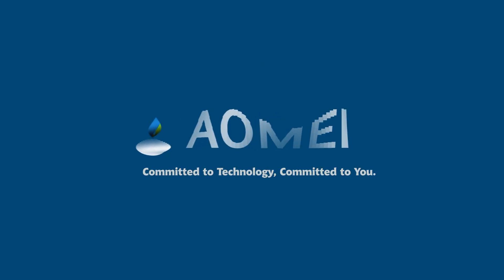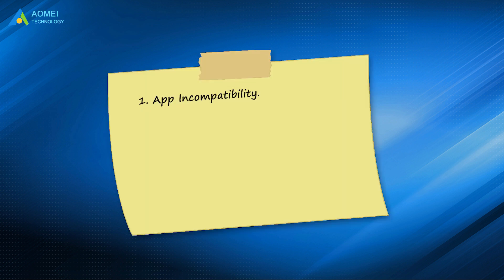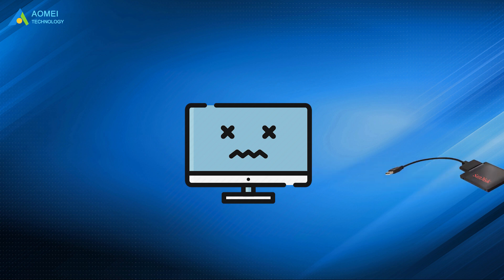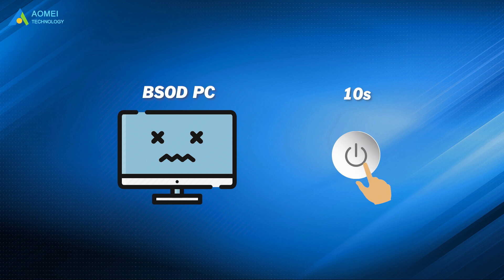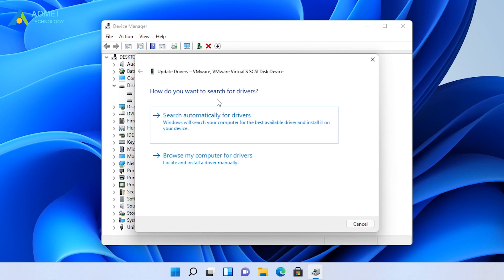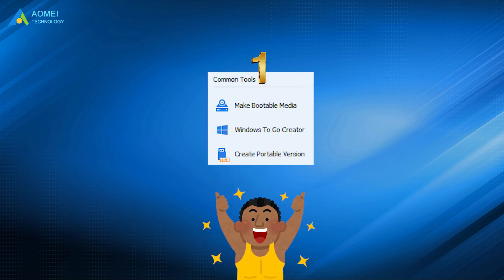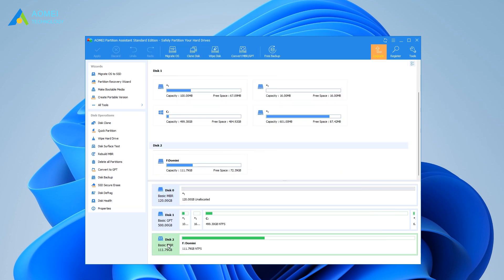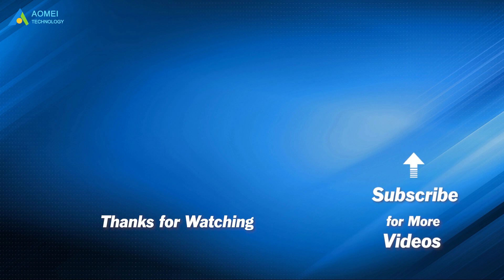How to Fix Windows 11 Black Screen of Death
✅ 【Windows 11 Black Screen of Death】
⏰ 00:00 Start
⏰ 00:32 What Caused the BSOD Issue
⏰ 01:10 Best Solutions to the BSOD Issue

✅ 【Reasons】
Here, I listed all possible causes of the BSOD issue.
1. App Incompatibility.
2. Memory Stick Incompatibility.
3. Hardware Failure.
4. MBR or System File Error.
5. BCD Errors.
6. Virus or Malware Attack.

✅ 【Detail】
Since both hardware issues and software issues will cause Windows 11 black screen on startup, the solutions are different.

⏰ 00:00 Start
⏰ 01:23 Way 1. Remove External Hard Drive
Sometimes, the external hardware of your PC can cause the BSOD issue. In this case, you have to unplug any external storage devices that are plugged into that computer. Then, reboot your PC.

⏰ 01:40 Way 2. Kill Virus or Remove Malware
If your OS is infected with the virus or malware, boot errors may occur. Under this circumstance, you’re suggested to download and install reliable anti-virus software or directly use Windows built-in Windows Security and run detection for all disks.

⏰ 02:05 Way 3. Reboot Windows 11 in Safe Mode
Windows 11 BSOD is likely to be caused by the problems of drivers. Under the Safe Mode startup environment, only a few necessary files and drivers will be loaded. In this case, the impact of third-party software or drivers will be excluded.

1. Long-press the power button for 10s to shut down your PC and reboot the PC. Repeat this 3 times.
2. When you see “Choose an option”, just click “Troubleshoot - Advanced options - Startup Settings - Restart”.
3. Now you can enter Safe Mode by hitting F4, F5, or F6 in different cases.

⏰ 02:55 Way 4. Uninstall or Update Drivers
Here are the steps to update drivers.
1. Go to “Device Manager” on your PC.
2. Double-click on “Disk drives”, select the disk driver, and right-click on it.
3. Select “Update Driver”
4. Choose “Search automatically for drivers”. Then, a search will begin, and later, the latest driver software will be installed.

To uninstall the problematic drivers,
1. You should double-click on “Disk drives” and select the problematic driver.
2. Right-click on it and select “Uninstall”.

⏰ 03:33 Way 5. Rebuild MBR
Sometimes, an MBR error can also lead to OS reboot failure including “Windows 11 black screen of death”, “Operating System not found”, and “Error loading operating system”. If you run into any of them, you’re supposed to repair MBR to get rid of the boot issue.

To rebuild or fix MBR, I recommend AOMEI Partition Assistant Standard, a powerful third-party disk management software utility. In only a few clicks, you can make a bootable USB on a working computer and then, plug the USB into the problematic computer, boot from the USB, and fix MBR.

1. Plug a USB stick into a working Windows PC, and launch AOMEI Partition Assistant Standard. Hit “Make Bootable Media” and hit “Next” to proceed.
2. Choose your USB flash drive after ticking “USB Boot Device”. Click on “Proceed”.
3. If you decide to proceed, click on “Yes”.
4. Wait until the media creation process is completed.
5. Insert the bootable USB into the problematic PC, change the boot order in BIOS, and boot from it. Then, you can rebuild MBR for the system’s primary hard drive.

⏰ 04:58 Way 6. Fix BDC Error in CMD
1. Boot your computer from a Windows bootable drive or installation CD or DVD.
2. Follow the path “Repair your computer - Troubleshoot - Advanced - Command Prompt”.
3. After entering Command Prompt, type the following command lines and hit “ENTER” after each of them.
bootrec/Fixmbr
bootrec/FixBoot
bootrec/ScanOs
bootrec/RebuildBcd
4. When completed, shut down Command Prompt and reboot the PC to check whether the black screen problem is fixed.